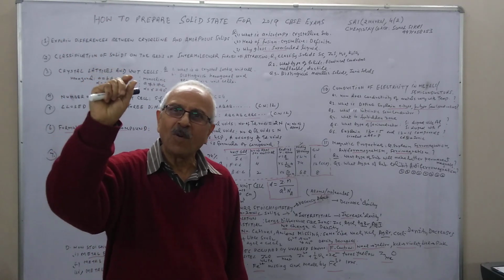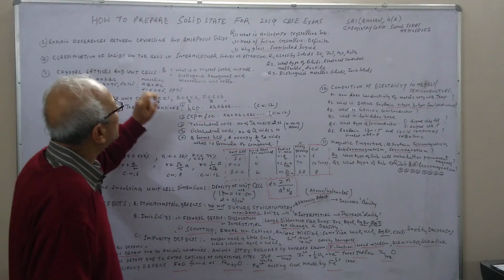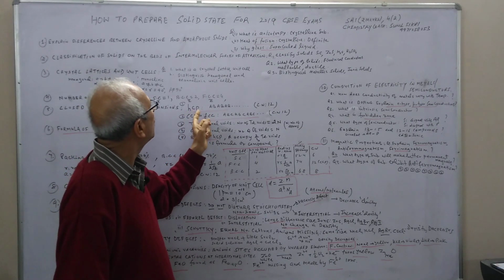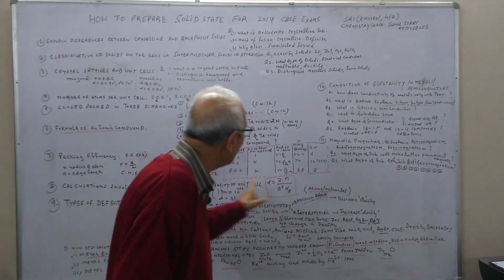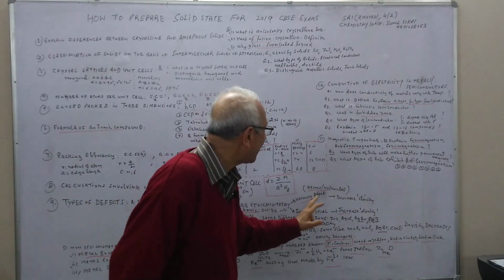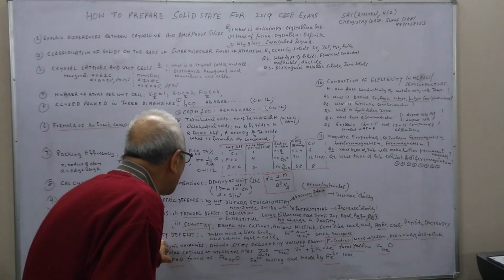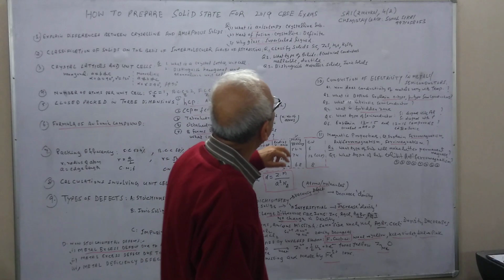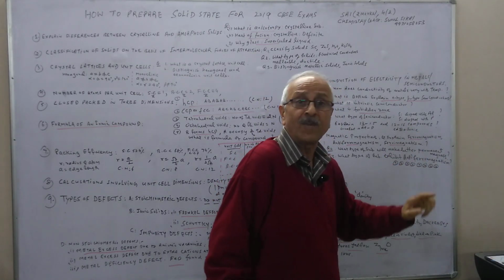Solid States | CBSE - ENTRANCE PREP 12th Quick Revision | Sunil Sikri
Nearing your 12th Boards and Entrance Exams? Do you need to quickly cover your topics? Not sure how to go about it? What's important from an examination point of view? This and much more answered in the video.
Quick Revision of "Solid States".
Preparation for CBSE Boards, JEE, AIIMS, NEET, AIEEE and other Entrance Exams